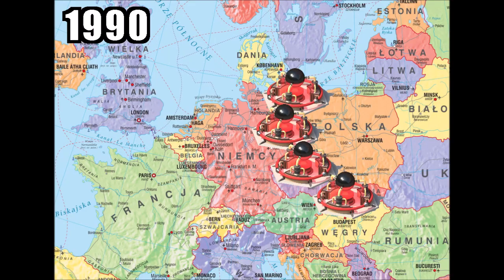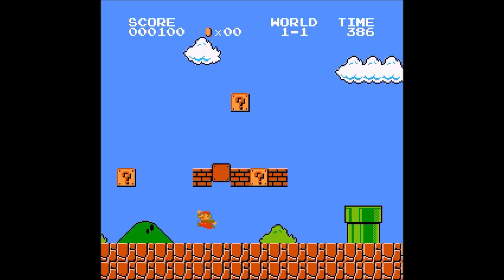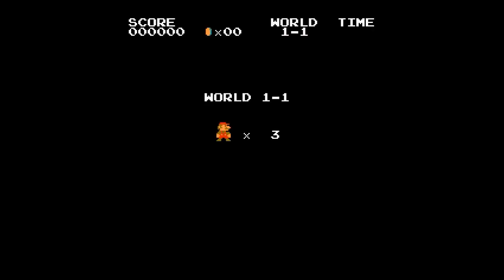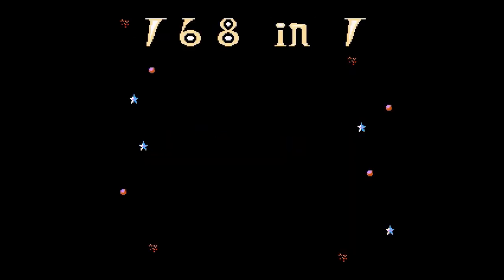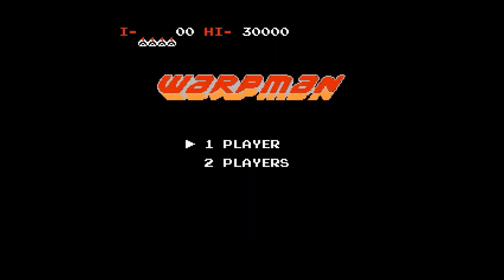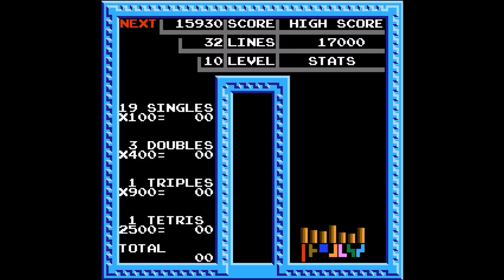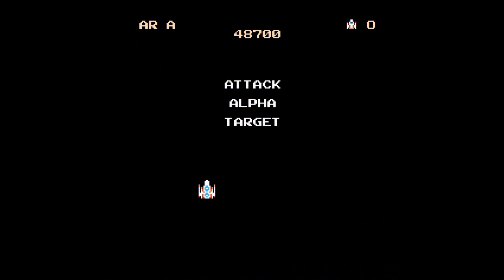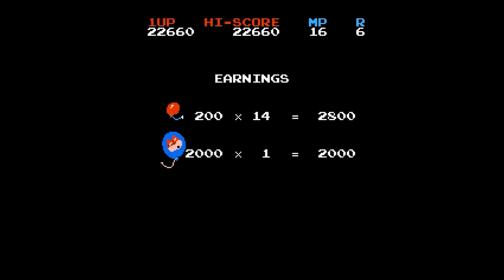168-in-1 - The best multicart of the era!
I wanted to make videos about cool weird games that appeard in the psot-communist countries! This is the first one, let me know if you like it and you'd like to see more!